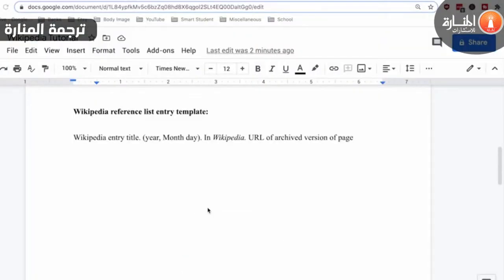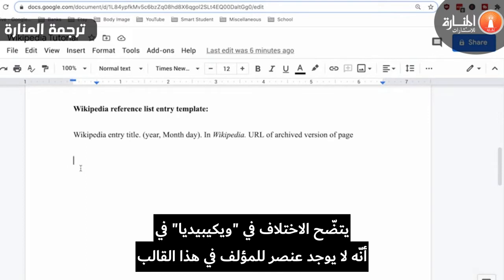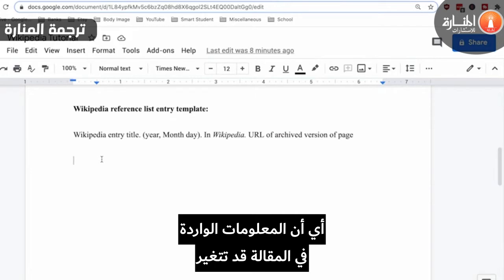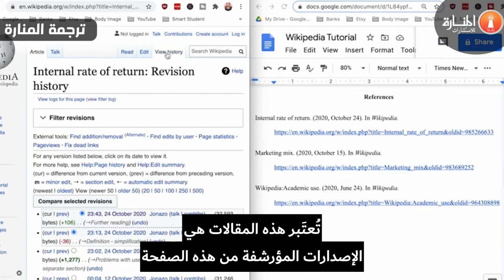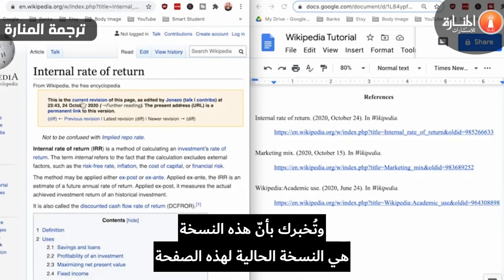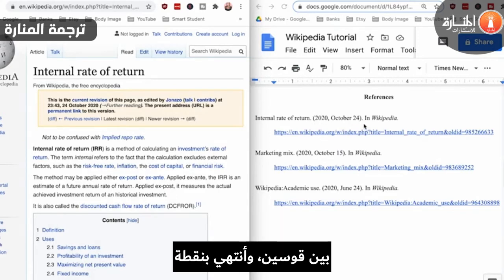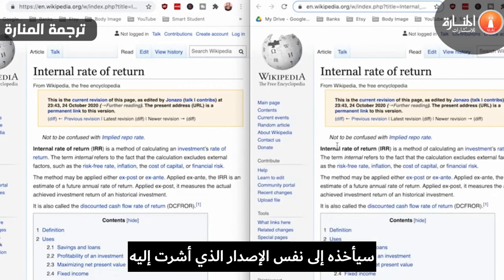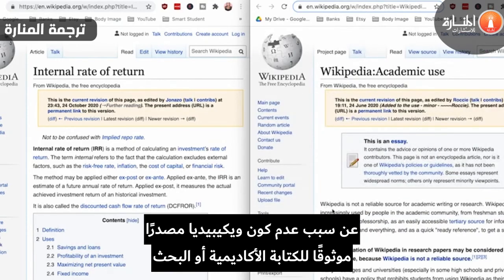كيف تستشهد بـ Wikipedia في قائمة المراجع الخاصة في بحثك. 2021 توثيق APA الاصدار السابع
الفيديو عبارة عن شرح تعليمي للإصدار السابع من APA يتحدث عن كيفية الاستشهاد بـ Wikipedia كمرجع في قائمة المراجع الخاصة بك. هناك الكثير من الجدل الدائر حول ما إذا كان يجب استخدام ويكيبيديا كطالب جامعي عبر الإنترنت أم لا. يوضح هذا الفيديو بوضوح كيفية استخدام ويكيبيديا بشكل صحيح كأداة لأغراض أو هدف البحث.
Time Stamps
00:00 Introduction
00:42 Does & Don'ts
3:43 Demonstration